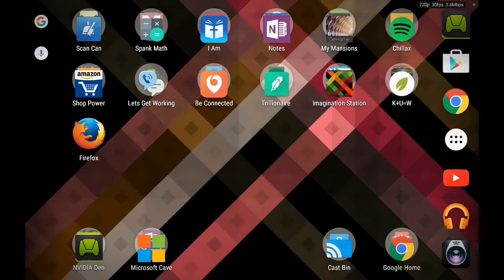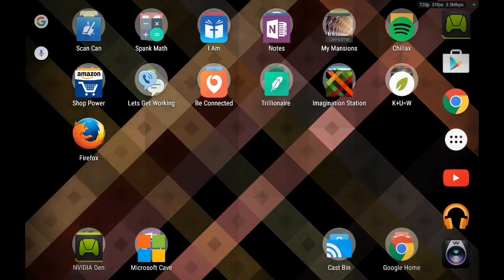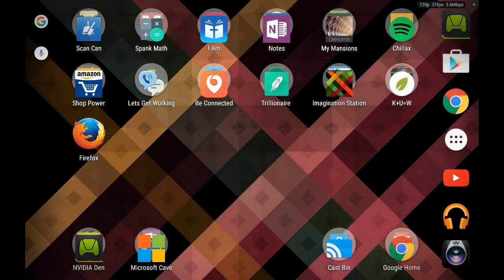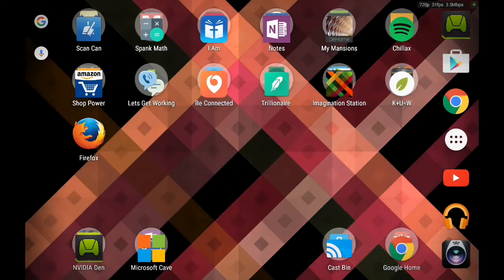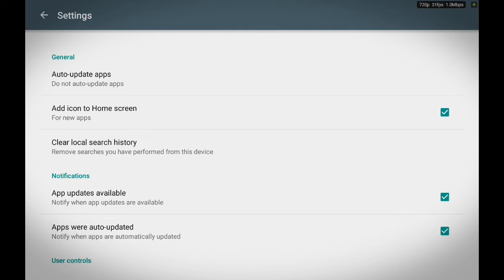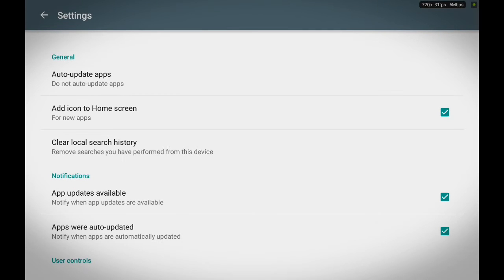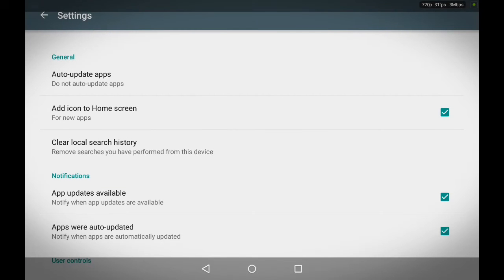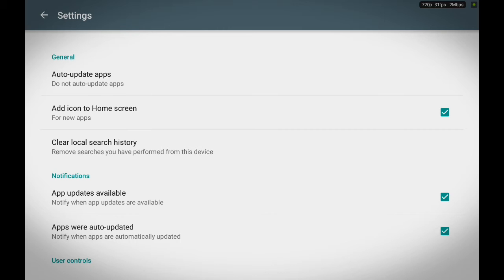How to disable auto update apps for android tablet/phone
how to disable auto updates for androud, demonstration, help videos, tutorial, review comment it, rate it, subscribe it, Jesus it, Love it, i am wisdom , i love to give people, good knowledge,  good understanding, excellent way